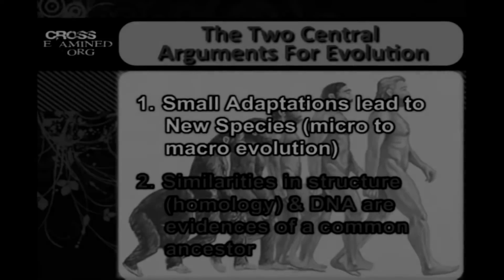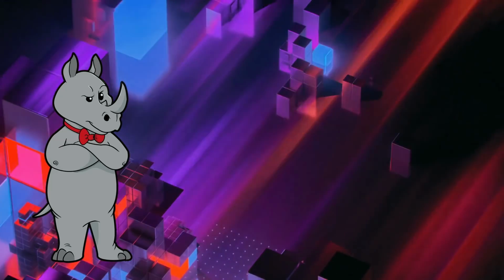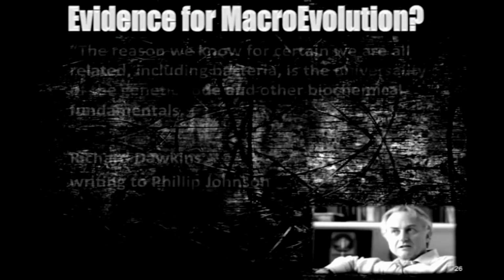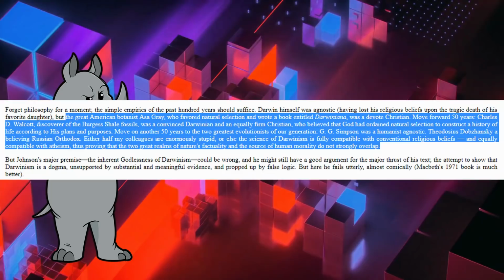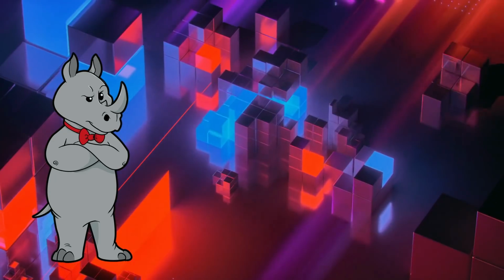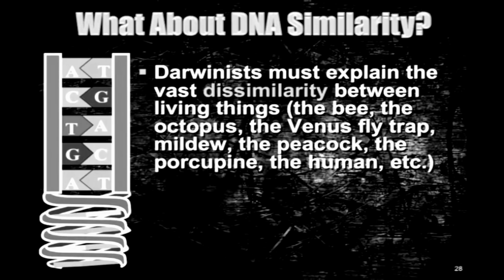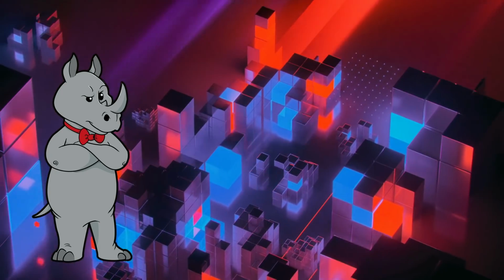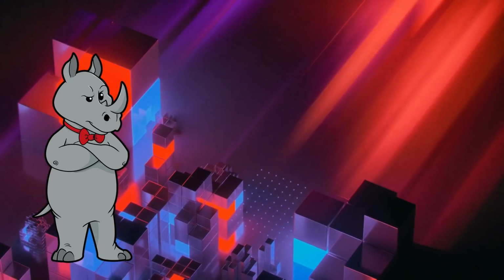Apparently, Evolution Needs to Explain Diversity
Frank Turek doesn't understand that evolution is itself the explanation for the diversity of life, instead bringing up diversity as a "gotcha" problem for evolution.

Eugenie Scott and Thomas C Sager’s Review of Darwin on Trial